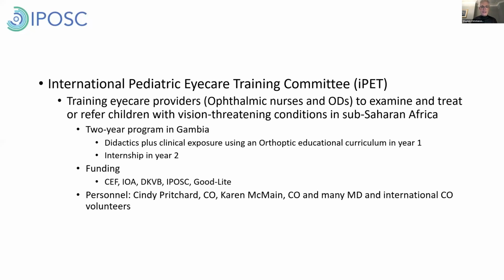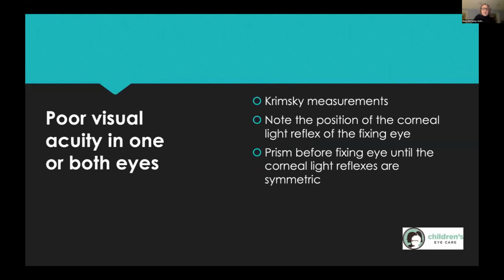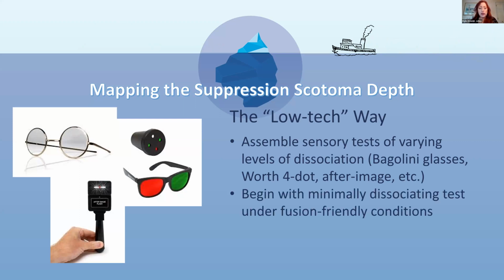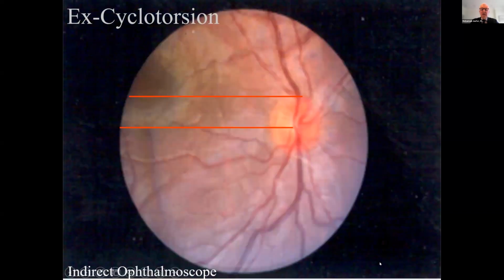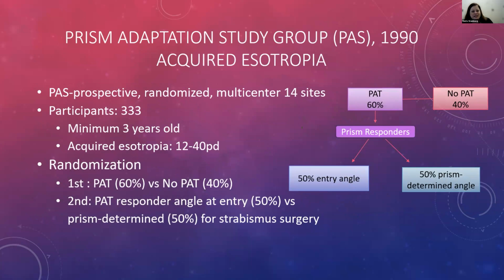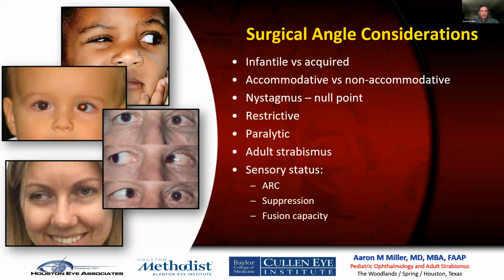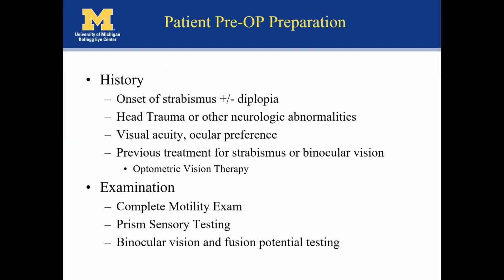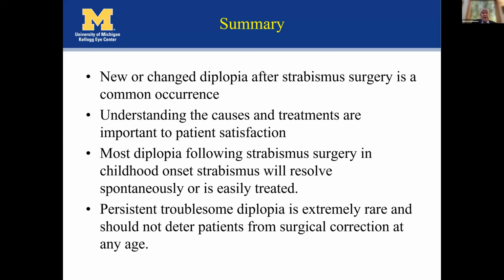IPOSC-AACO webinar: The Preoperative-Orthoptic Exam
IPOSC-AACO Webinar: The Pre-operative Orthoptic Exam
Co-organizers: International Pediatric Ophthalmology and Strabismus Council (IPOSC) and American Association of Certified Orthoptists (ААСО)
Host: American Academy of Ophthalmology (AAO)
Date and time: October 21, 2023, 9 AM EDT

Moderators:
Shelley Klein (USA)
Stephen Christiansen (USA)
Speakers:
Measure twice, cut once: Measuring Pearls : Mary DeYoung-Smith, CО (USA)
Forgotten Parts of the Sensory Exam: Quantifying suppression and vergences ; Kyle Arnoldi, CO (USA)
Pre-operative evaluation of torsion : Mohamad Jaafar, MD (USA)
Prism Adaptation Test: How long and for whom? : Marla Shainberg, CO (USA)
Determining the surgical angle : Aaron Miller, MD (USA)
Handling post-op diplopia : Monte Del Monte, MD (USA)